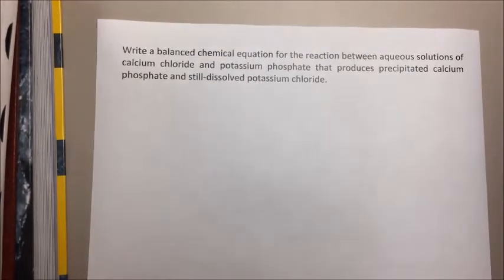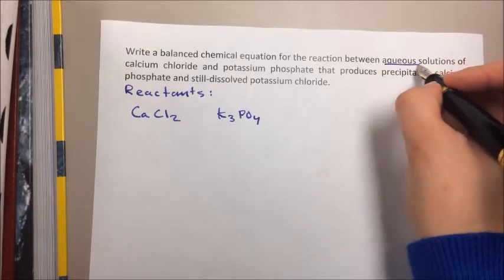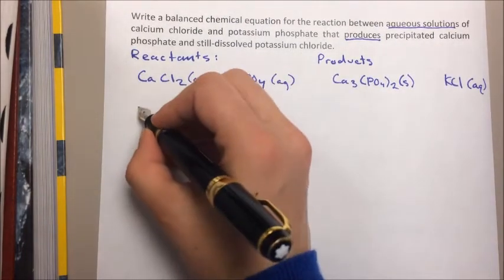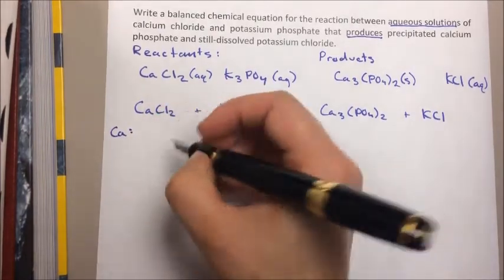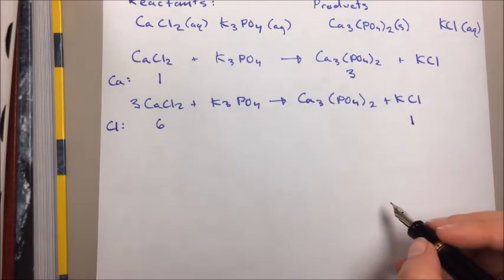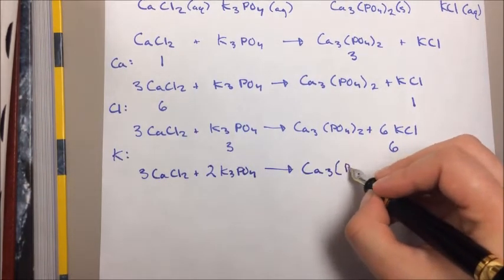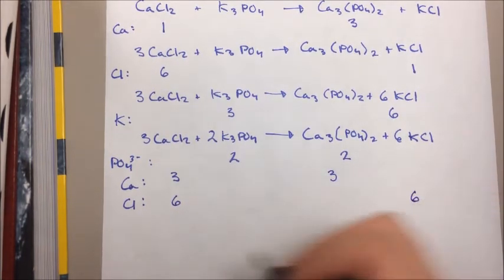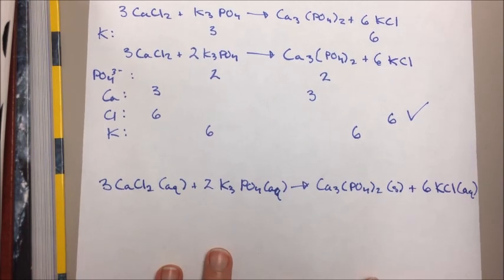Writing and Balancing a Chemical Equation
Using the example from class on 10/31 and 11/2, how to determine reactants, products and their states, then write and balance the total equation.